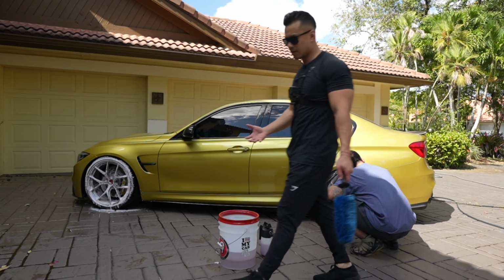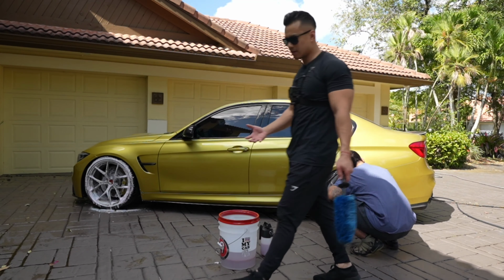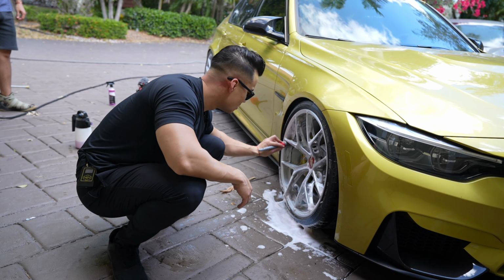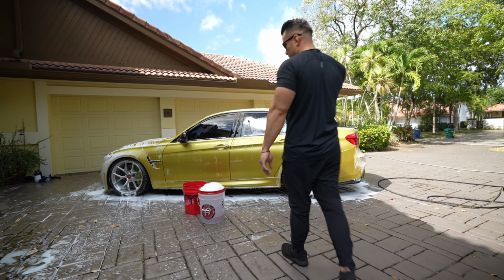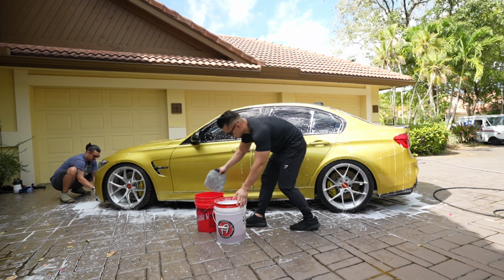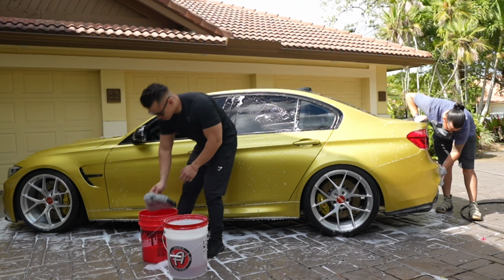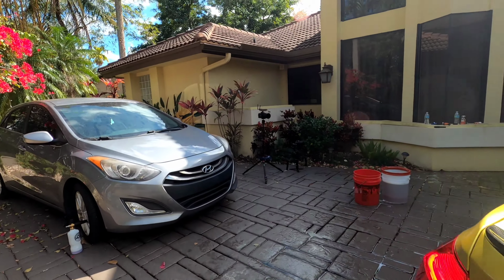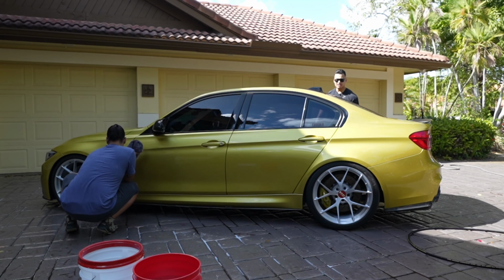Detailing My F80 M3 For "The INVASION Of Orlando" | Washing The F80 M3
This wasn't just a regular car wash for my F80 M3.  In this video, I remove all the wax and sealants off my F80 and fully prep it before I apply the new sealant on.  I show you some of the essential products and tools I just to keep my vehicle show ready.

My Goto Car Detailing Gear
•Car Shampoo
•Best Wheel Cleaner
•Best Drying Aid (Provides a ton of gloss to the paint)
•Leather Cleaner / Kills Bacteria
•Waffle Weave Towel
•Drying Towels

•Vlog Camera
•Vlog Lens
•Camera For My B-Roll
•ND filter
•Gimbal I use to get smooth B-Roll
•Shotgun Microphone
•Wireless Lavalier Mic
•Camera Bag I use
•Drone I use
•SD Cards
•External Monitor

Car Wash Supplies I Use To Maintain My Car ⤵️

•Wheel Cleaner
•Best Drying Aid
•Interior Detailer
•Leather Cleaner
•Waffle Weave Towel
•Drying Towels